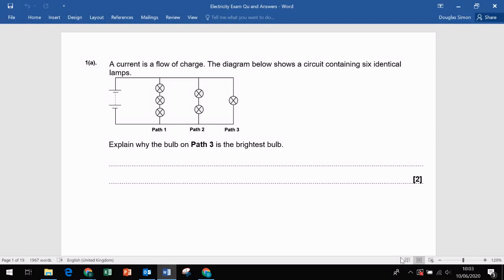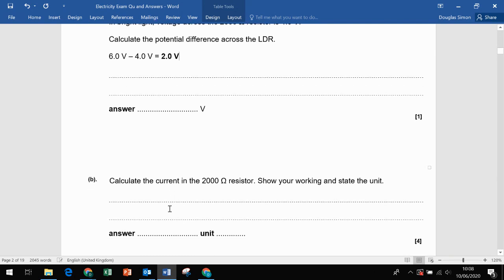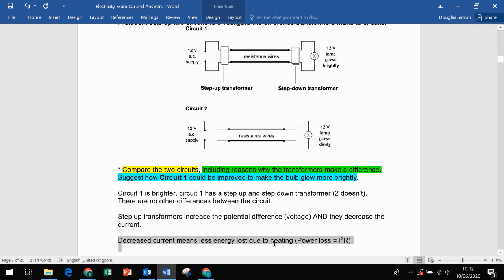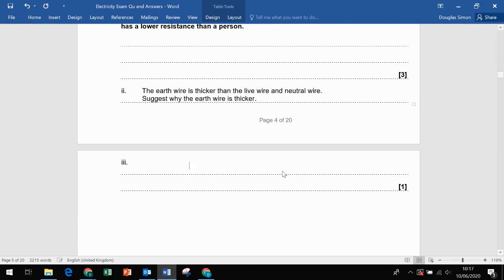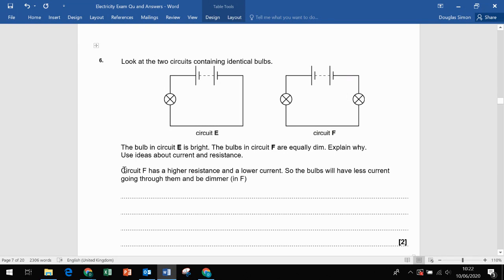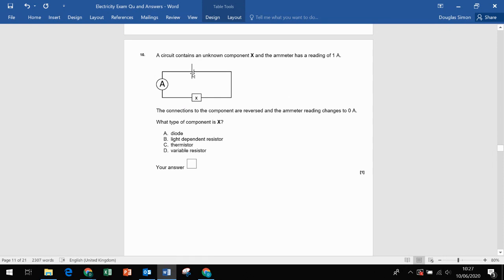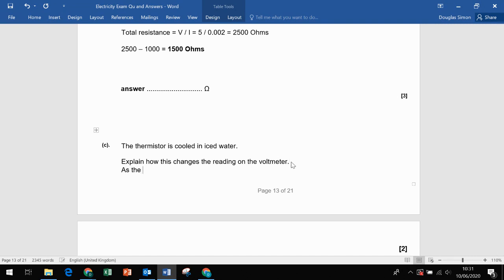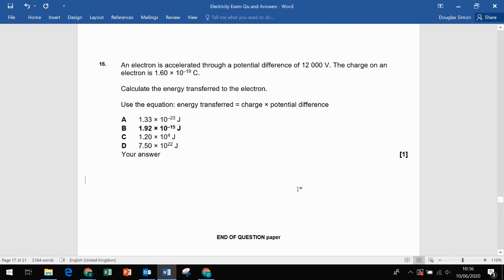Electricity GCSE Exam Questions Walkthough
In this video I explain the answers to a variety of exam questions on electricity.